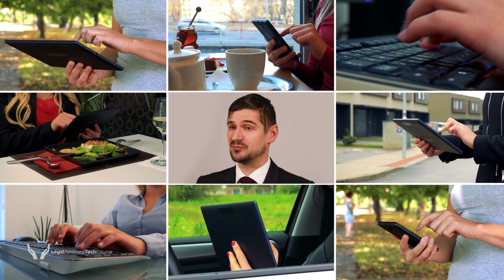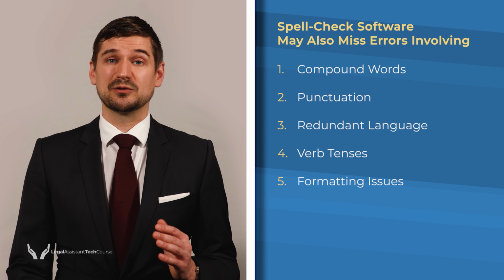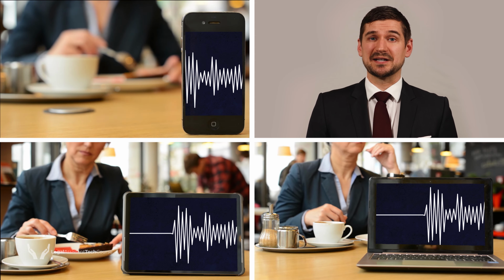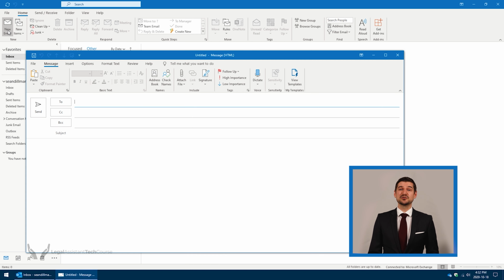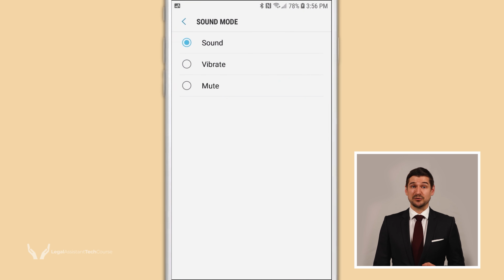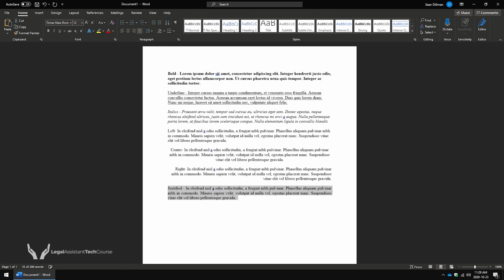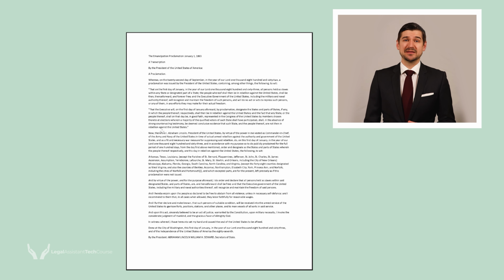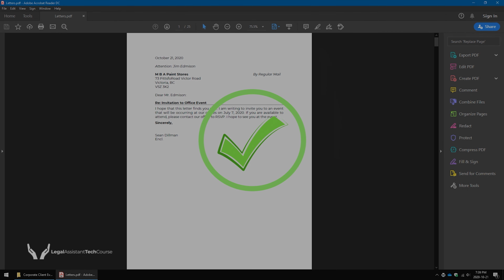💾 Legal Assistant Tech Course: Part 2 (Software)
Be a better legal assistant with the Legal Assistant Tech Course. It teaches specific ways to use computer hardware and software to excel in legal practice. The learning objectives include:

- Saving Time and completing more work in a shorter period
- Reducing stressing and making for a more enjoyable legal career
- Producing higher quality work, better job performance, and a more successful practice
- Increasing productivity, earning more profit, and getting work done faster and with less effort
- Staying safe online and avoiding getting hacked and being the victim of scams and fraud
- Avoiding burnout and using hardware to increase energy and ergonomics
- Increasing control and adopting rules to control communications and digital documents

CHAPTERS
0:00 Introduction to Software
3:16 Text-to-Speech
12:28 Speech-to-Text
18:14 E-Mail Scheduling
24:19 Notification & Calendar Settings
30:11 Keyboard Shortcuts, Macros & Workflows
40:01 OCR & Document Customization
50:31 Online Security & Backups
1:02:42 Course Conclusion